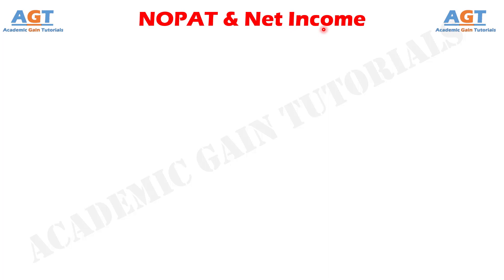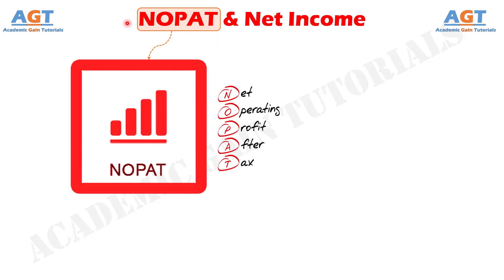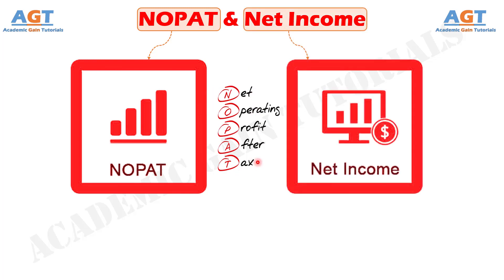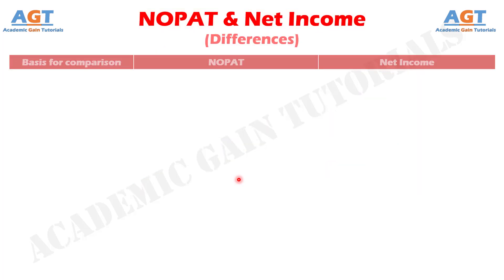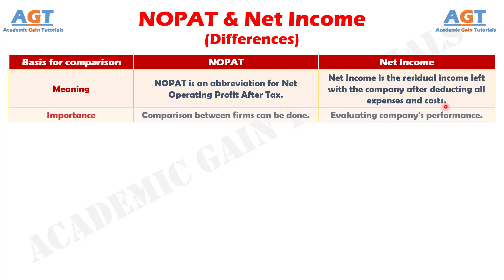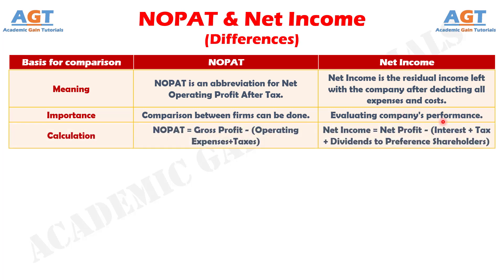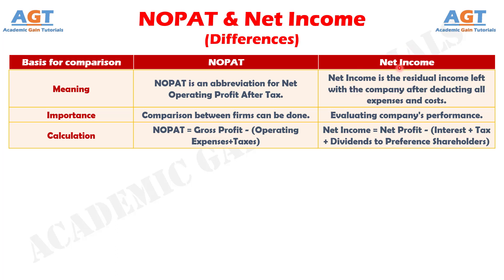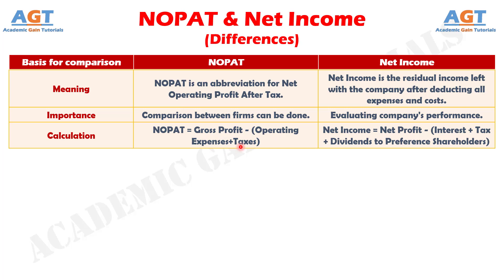Differences between NOPAT and Net Income.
This short lecture discusses in detail about the Differences between Net operating profit after tax (NOPAT) and Net Income.